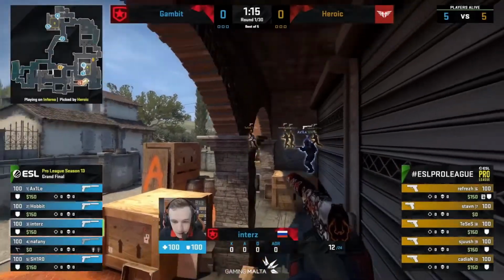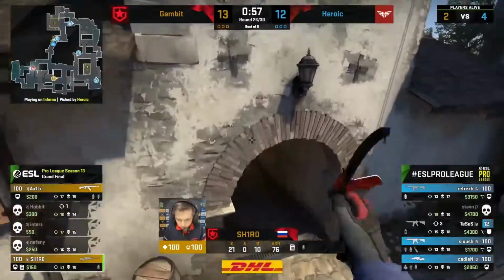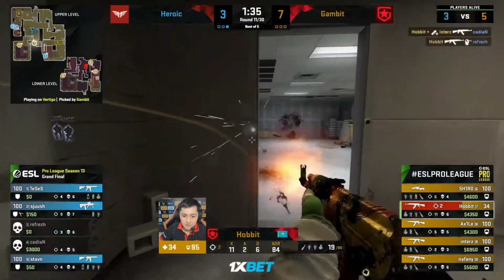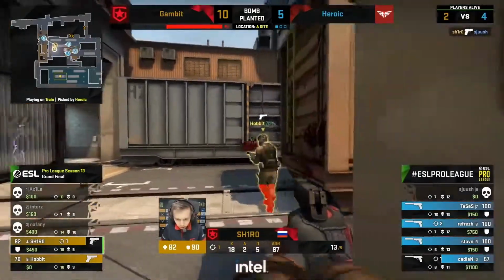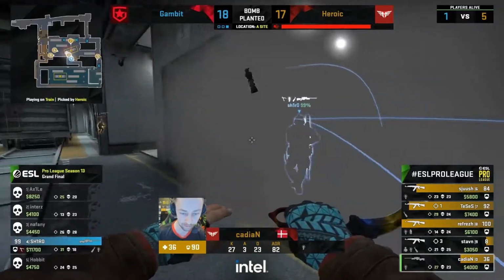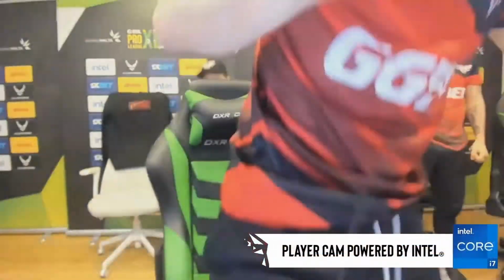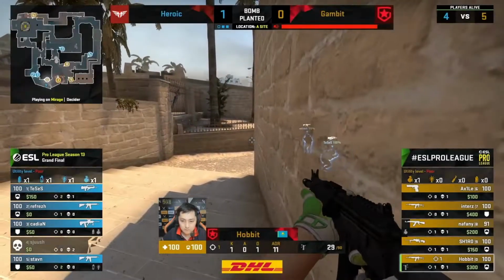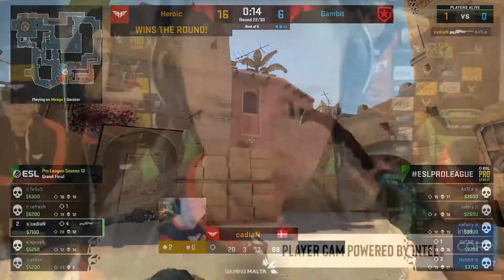Gambit vs Heroic - Grand final - ESL Pro League Season 13 - Highlights - CSGO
ESL Pro League Season 13 - Grand final
1. Heroic removed Dust2
2. Gambit removed Nuke
3. Heroic picked Inferno
4. Gambit picked Vertigo
5. Heroic picked Train
6. Gambit picked Overpass
7. Mirage was left over